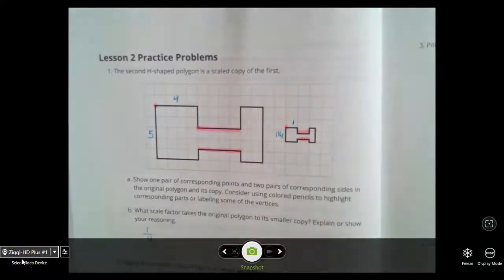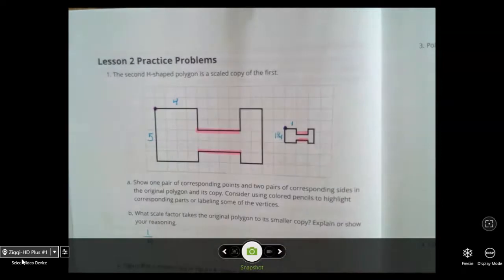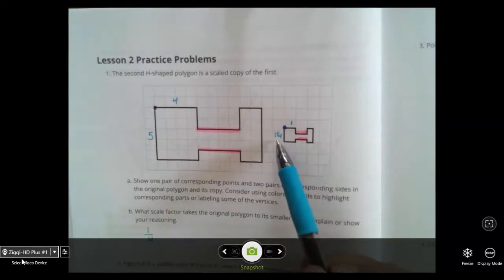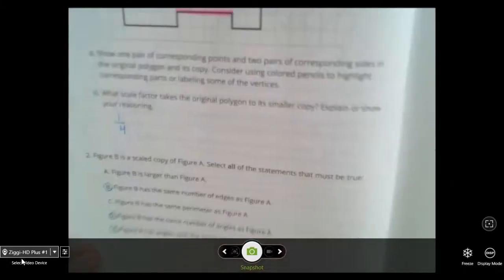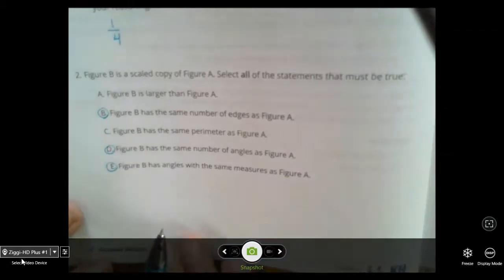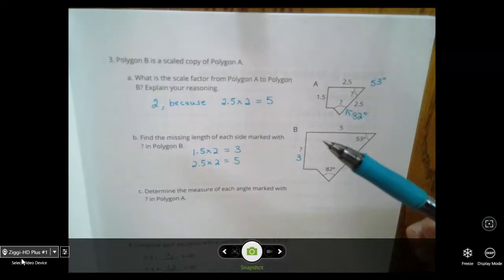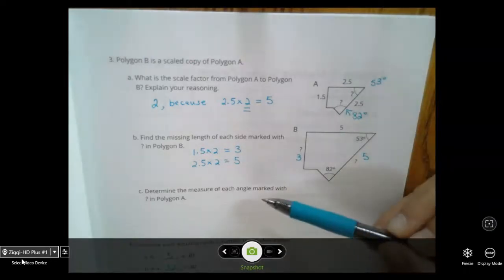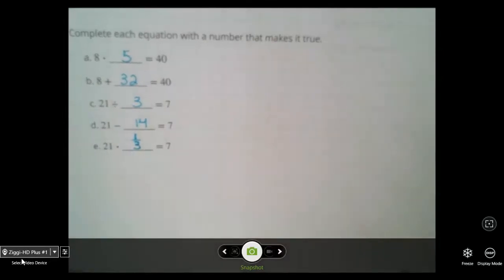Lesson 2 Practice Key